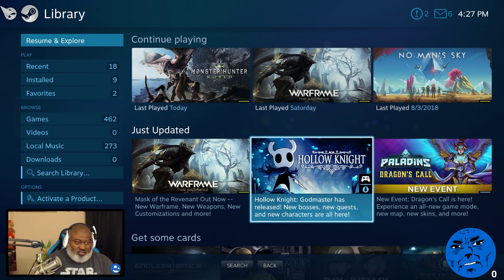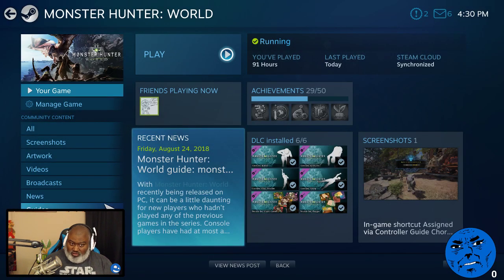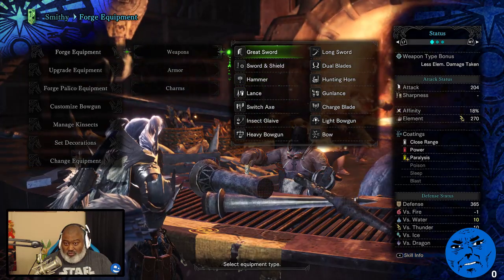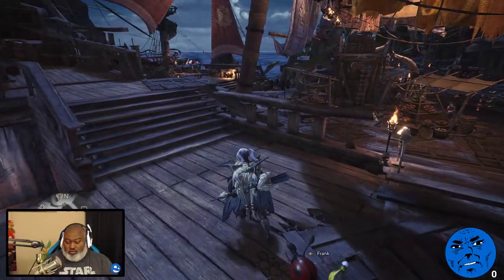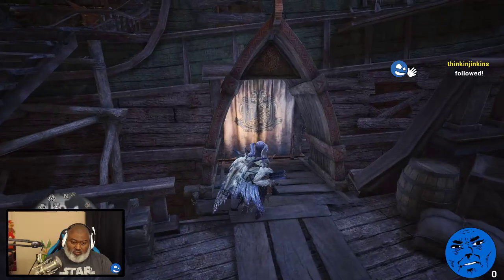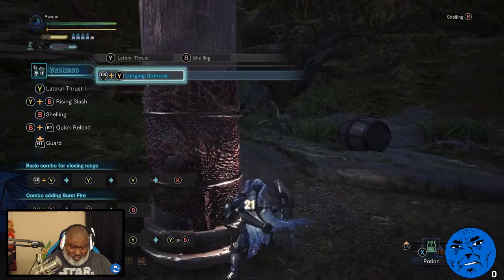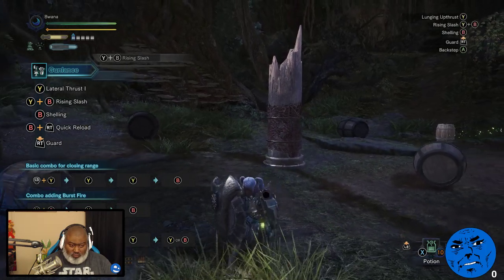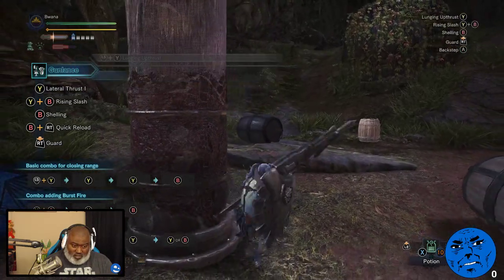Bwana Plays MONSTER HUNTER WORLD - Episode 131